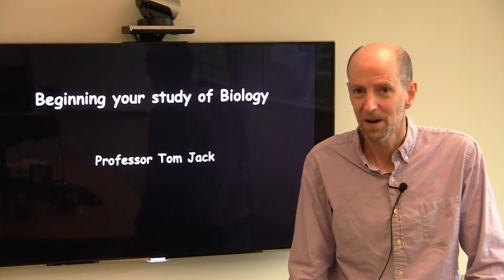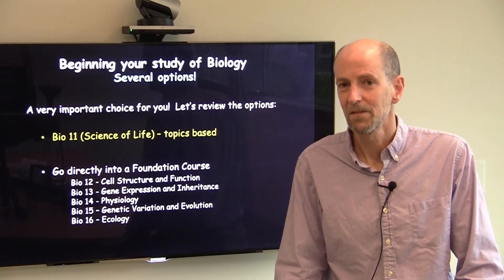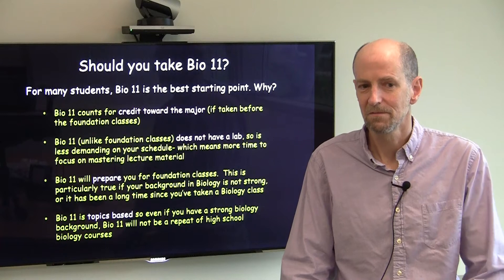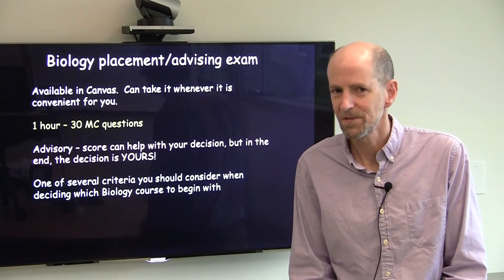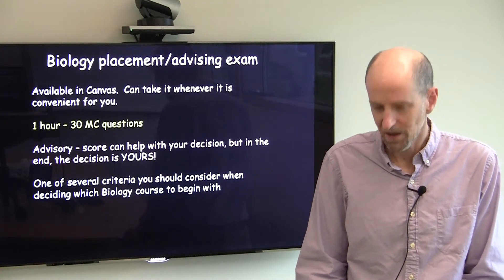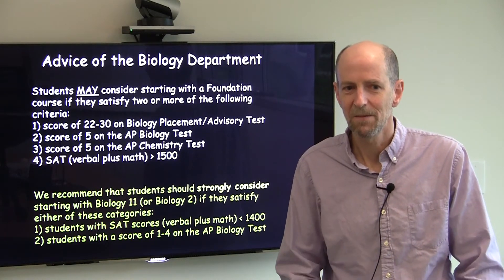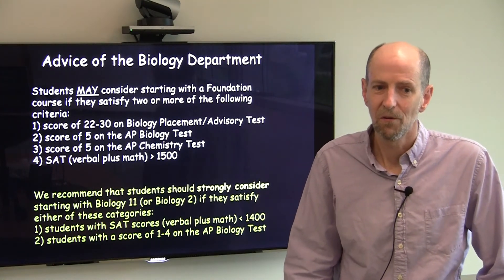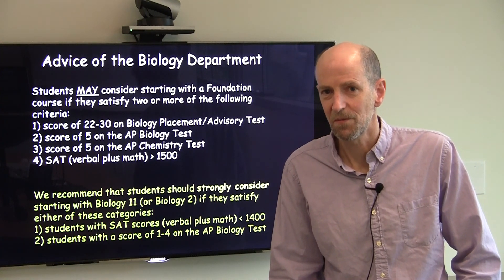Beginning Your Study in Biology at Dartmouth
Prof. Tom Jack talks about how to decide which biology course to take first, including information about the Biology Advisory/Placement test.